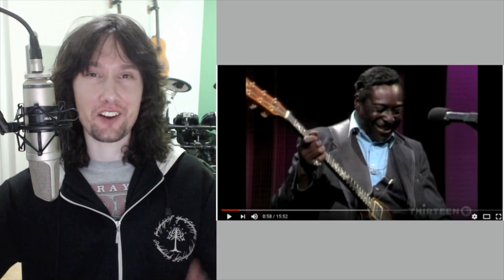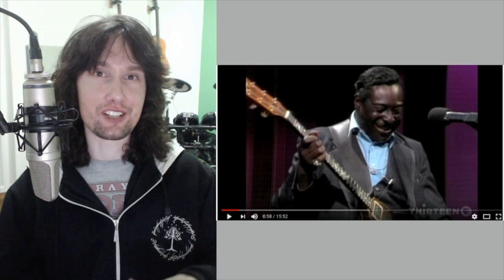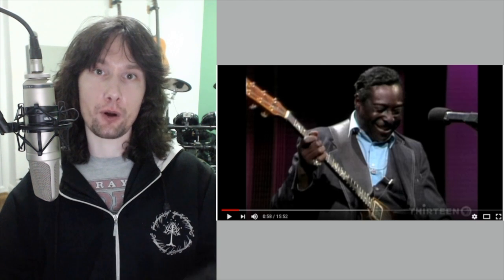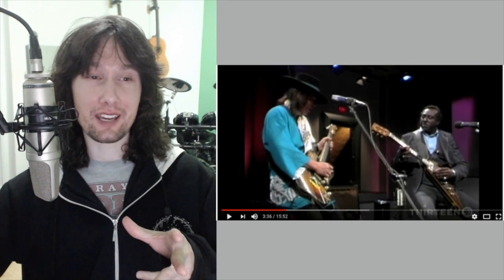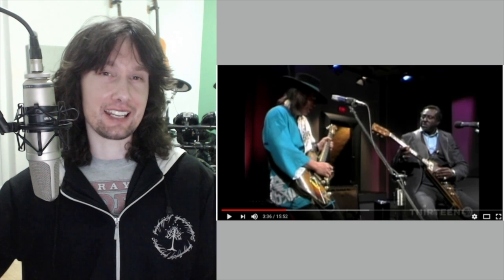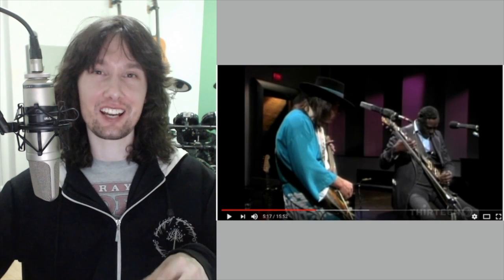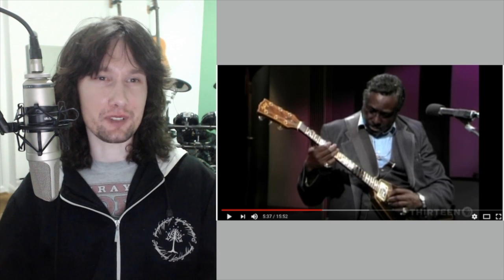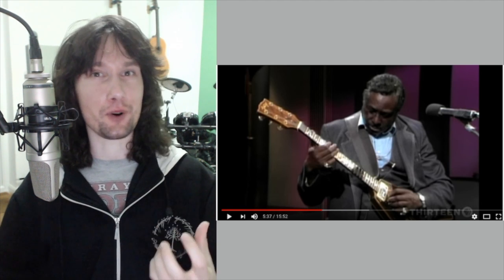British guitarist reacts to Albert King's ULTIMATE jam with Stevie Ray Vaughan!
Tonight I'm taking a look and two legends in one, Albert and Stevie just jammin' away!